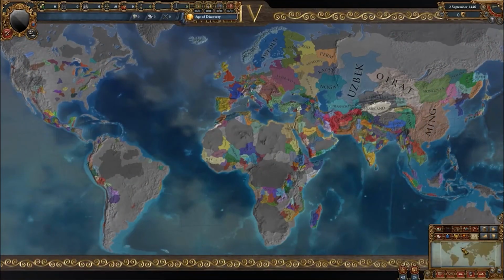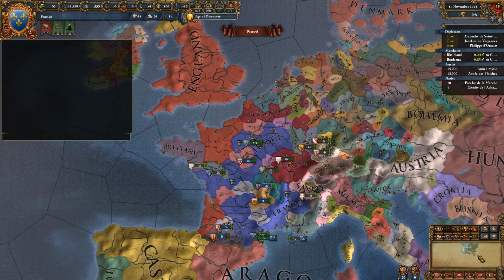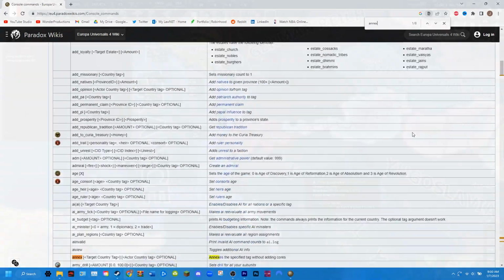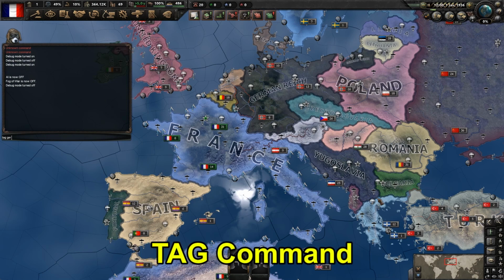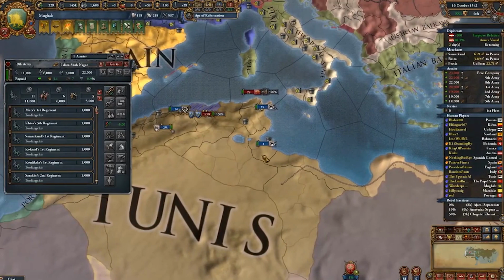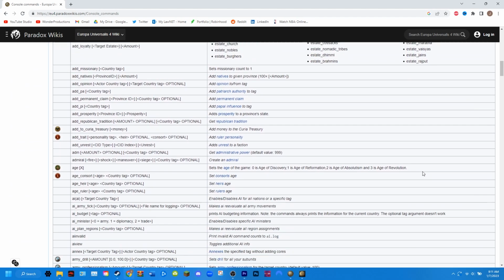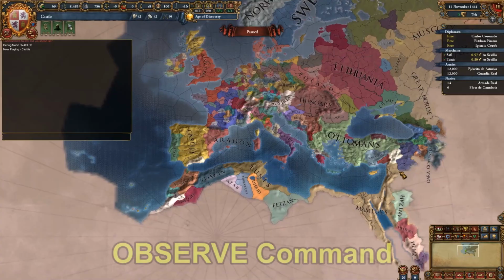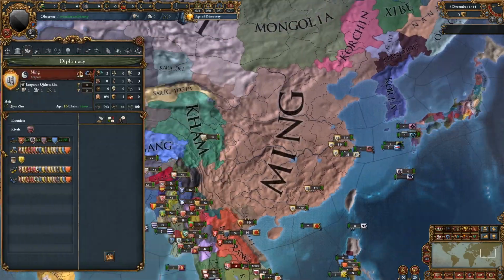How To Cheat In Paradox Games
Paradox Interactive Grand Strategy games help fulfill many of the wildest fantasies for video game players. From ruling your own kingdom in Crusader Kings 3, to leading your medieval nation in Europa Universalis 4, to creating an industrial revolution in Victoria 3, leading your wartime nation to victory in Hearts Of Iron 4, to finally ruling the galaxy in Stellaris. However many new or even long time players struggle with the difficulties of paradox games, often having to look up tutorials or other information on how to best win at the games. Therefore I wanted to make a video showing how to use the Paradox Interactive game console to dominant and have more fun with CK3, EU4, VIC3, HOI4 and Stellaris. Cheers!

Title: How To Cheat In Paradox Games
Topics: A video about how to cheat using the game consoles, in ck3, eu4, vic3, hoi4 and stellaris. A Paradox interactive Cheating Tutorial if you will